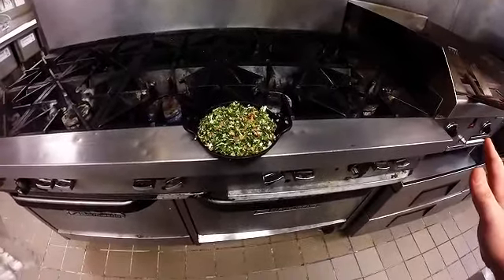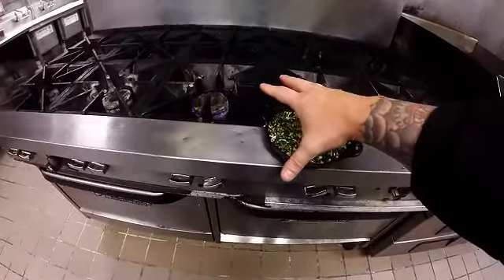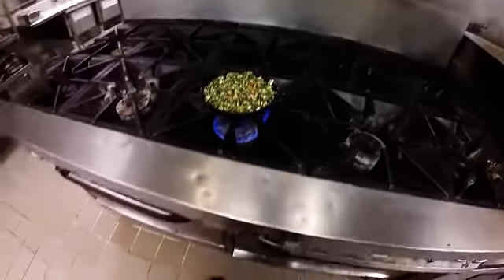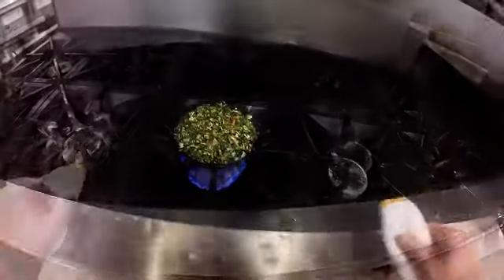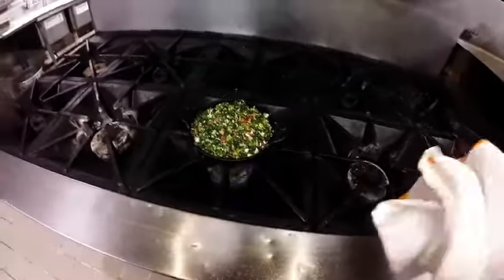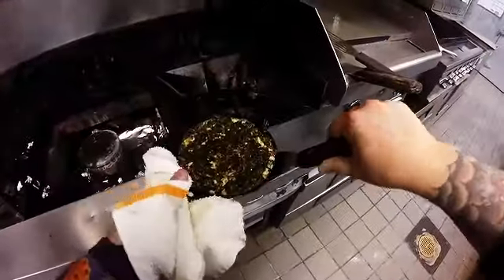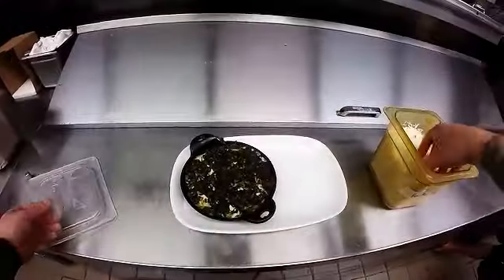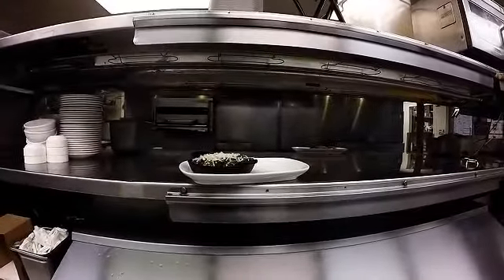Exec Oysters Rocky